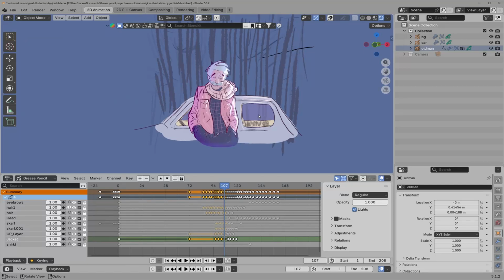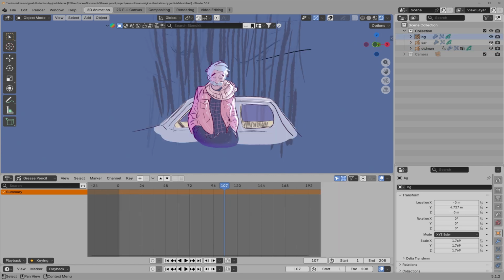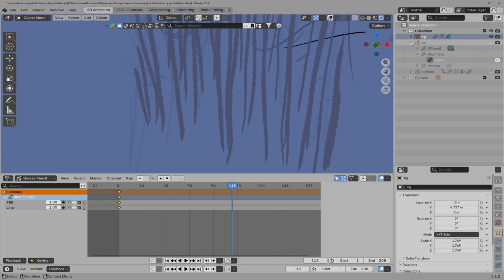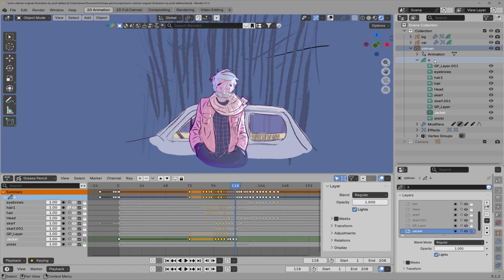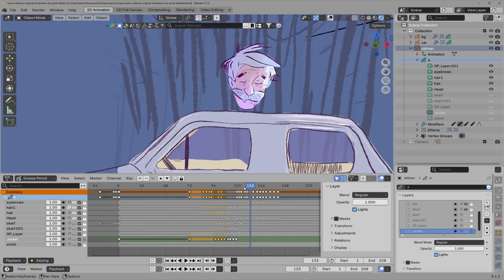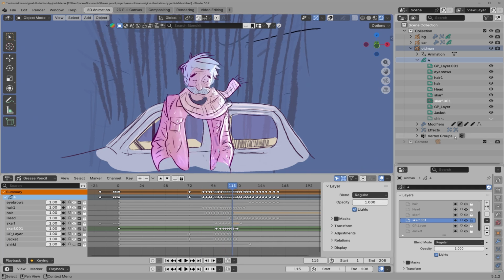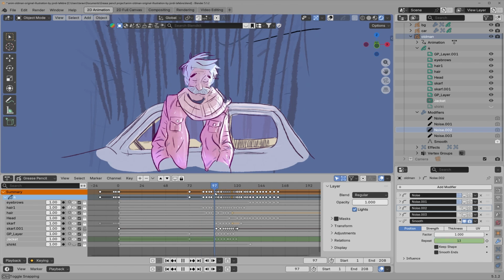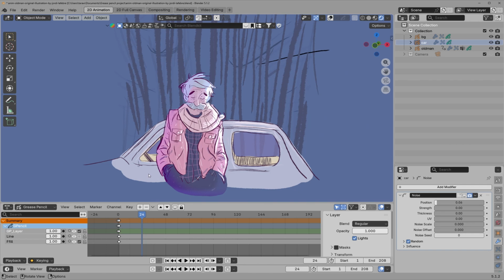How Professional Animators Save Time in Blender Grease Pencil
In this case study breakdown, we pop open a complete Blender Grease Pencil project file to analyze how a cinematic 2D scene is planned, structured, and animated. Rather than just admiring the final artwork, we dive deep into the production logic to see how animators create rich visual performances without the burnt-out effort of redrawing every detail on every single frame.

Scene & Outliner Organization: How separating the environment, vehicle, and character into independent objects provides maximum control and camera depth.

Smart Character Layering: How splitting body parts (eyebrows, hair, head, scarf, jacket) allows for isolated performance changes without touching unchanged artwork.

Timeline & Dope Sheet Analysis: Decoding keyframe density, held drawings, transform animation, and secondary motion (drag and follow-through).

Procedural Line Styling: How stacking Noise and Smooth modifiers creates an organic, hand-drawn look while keeping vector strokes clean.

Visual Hierarchy & Background Design: Using simplified environment shapes and cool color palettes to keep the viewer’s attention focused on the primary action.

The Full Solo Production Pipeline: Reconstructing the step-by-step workflow from planning and key poses to cleanup and final line treatment.

How do you structure your Grease Pencil scenes? Do you prefer frame-by-frame drawing, layer-based animation, or a hybrid setup?